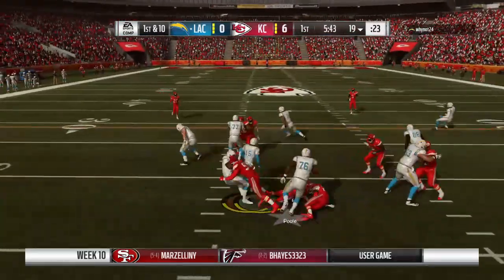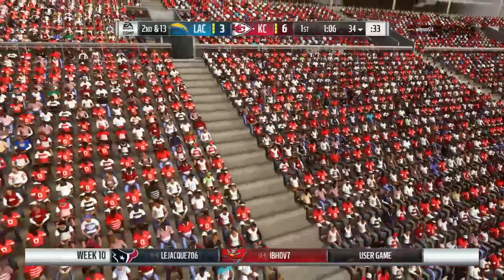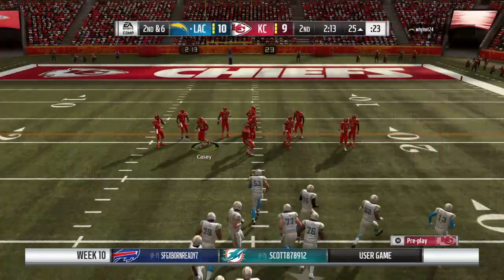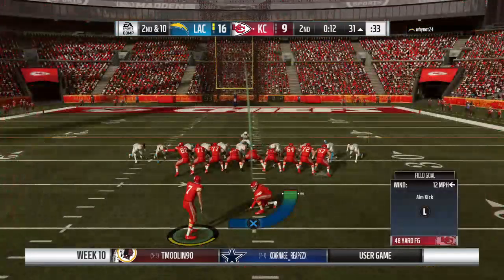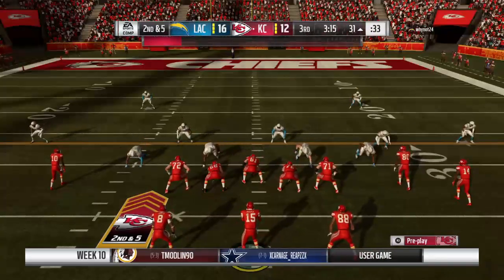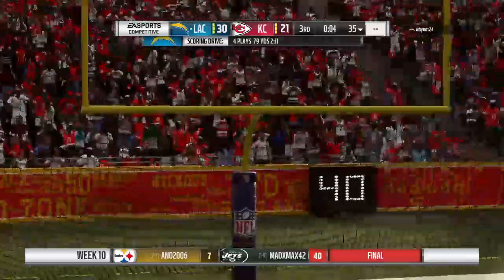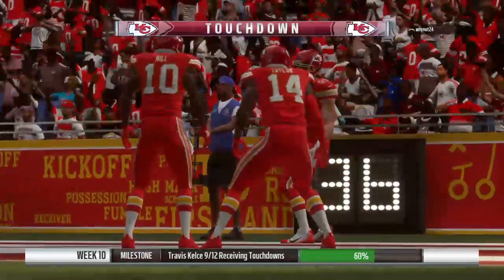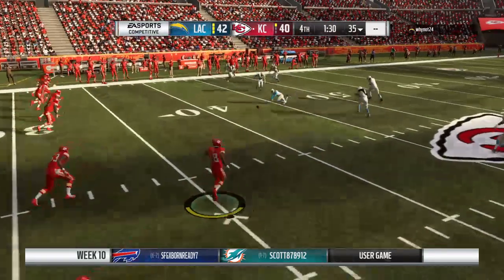Madden 19 Lg Ny2DaBay Chargers at Chiefs